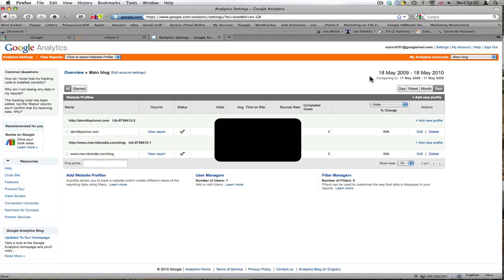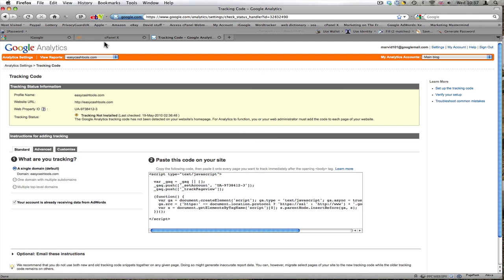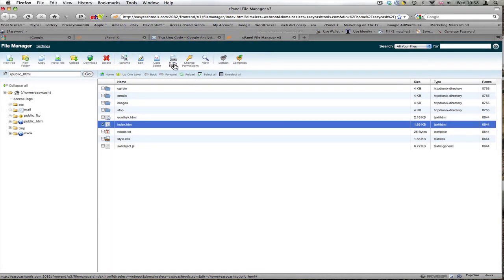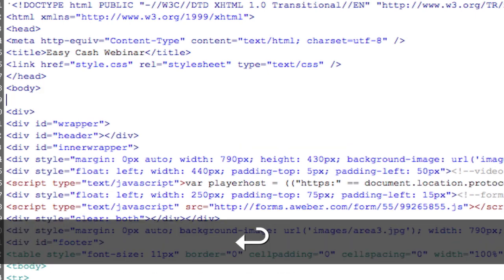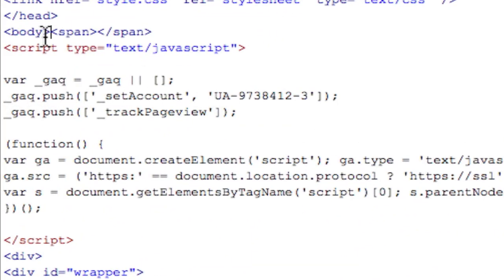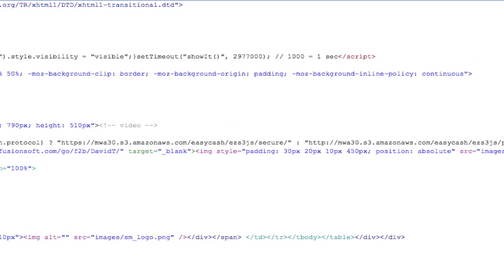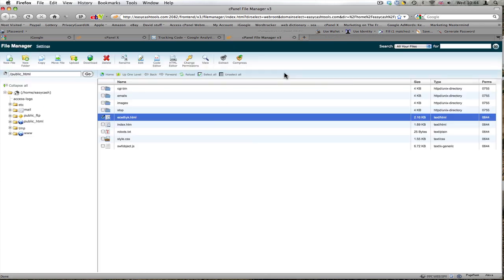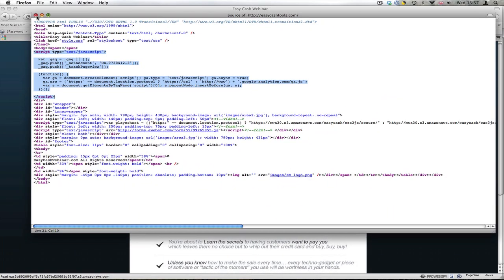How To Add Google Analytics Using Cpanel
A short tutorial on how to add Google analytics to a website using the HTML editor in Cpanel.